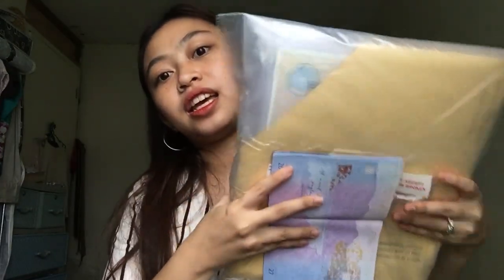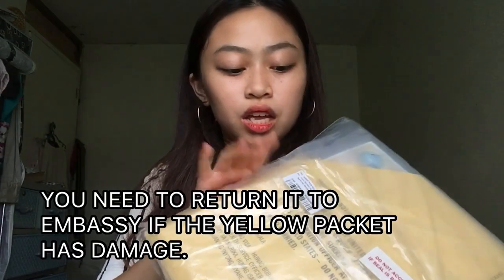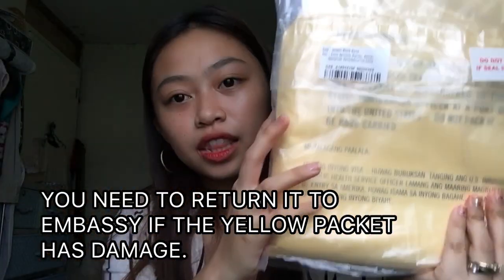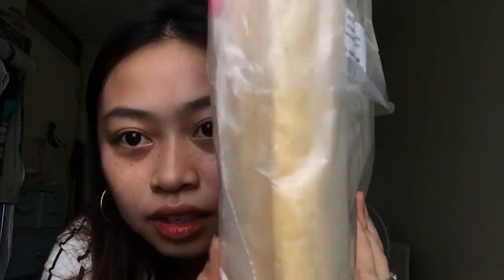HOW TO REMOVE YOUR PASSPORT ON YOUR YELLOW PACKET (SHORT VLOG) | K1 VISA 2019 | VISA JOURNEY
No hate everyone!! Loveyaah ❤️❤️

-Jonshell 👸🏻